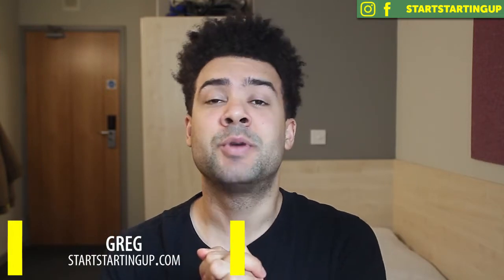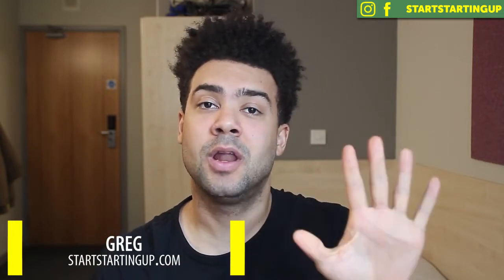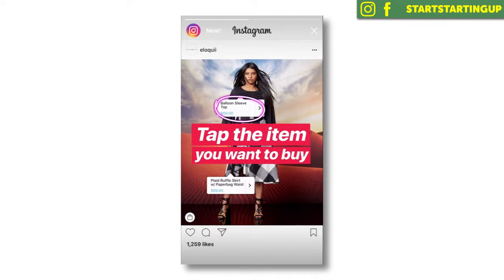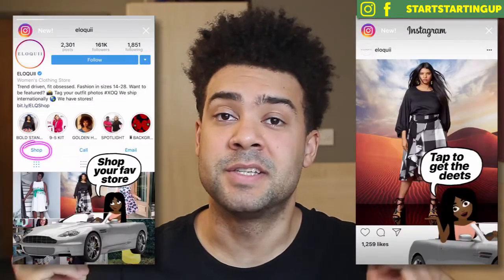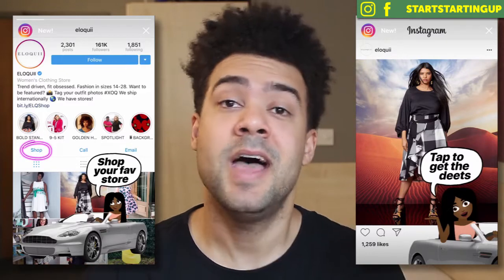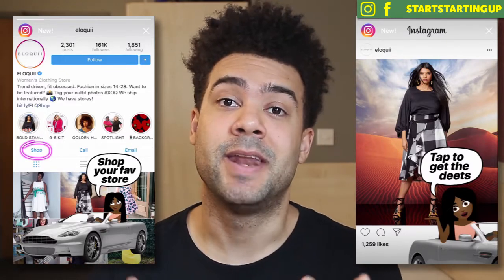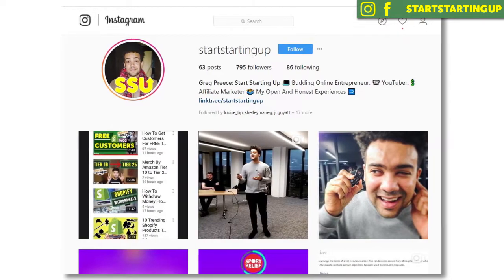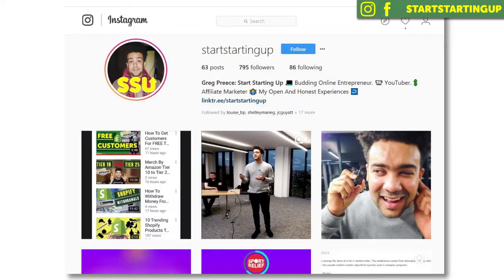Sell On Instagram With Shopify | Shopify Instagram Integration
You can now link Shopify to Instagram which will allow you to tag your products within your Instagram posts.

Product tagging will enable your Instagram followers to click on your items and be sent to your Shopify store to buy them! This is a great opportunity to get many more customers to your Shopify store through using Instagram marketing.

Previously you would have had to rely on Instagram Ads or Instagram Influencer shoutouts which would cost you money. Now you can tag your Instagram posts for free to send your customers to your Shopify store!